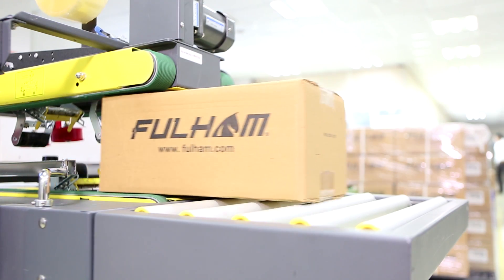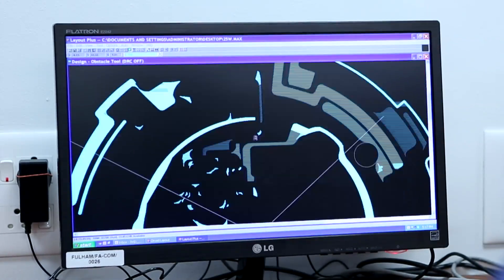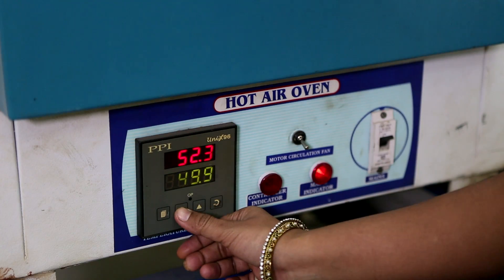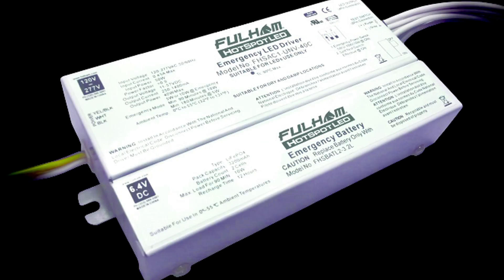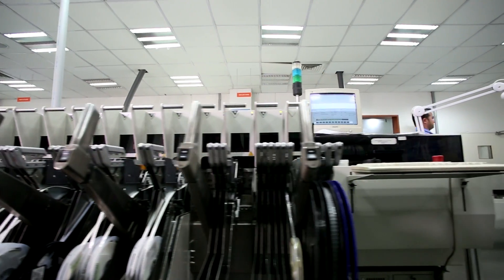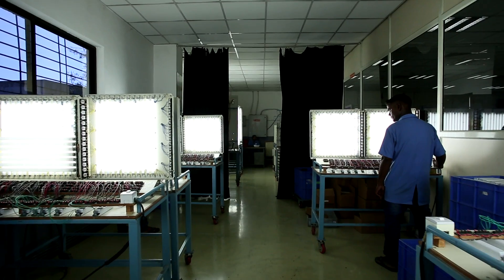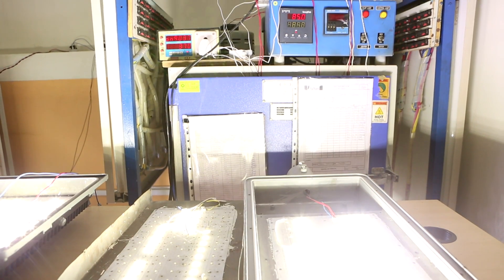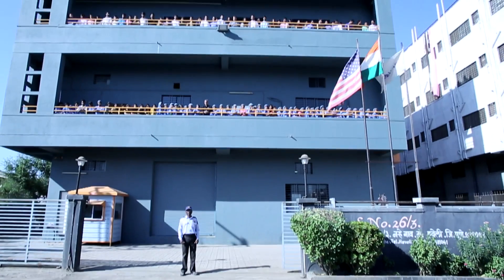Fulham India 2016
Fulham India is a leader in LED lighting. Cutting edge engineering, production, and test facilities make it a preferred, trusted partner for clients worldwide.